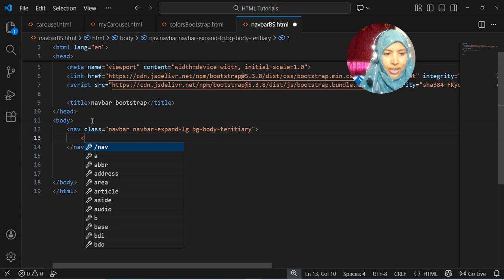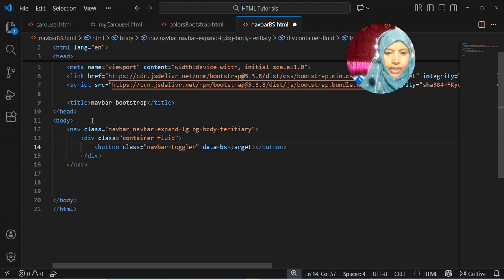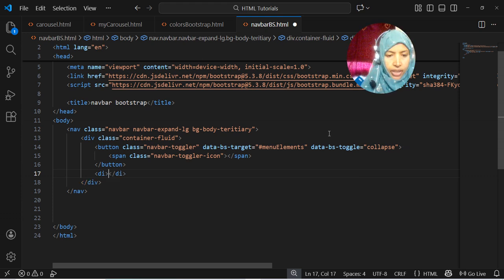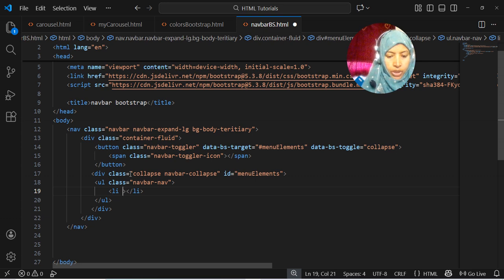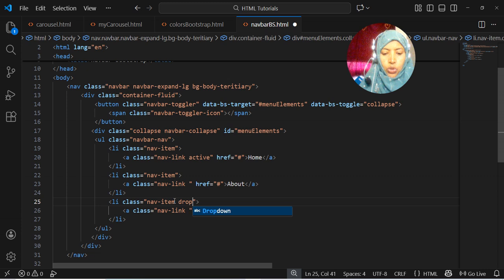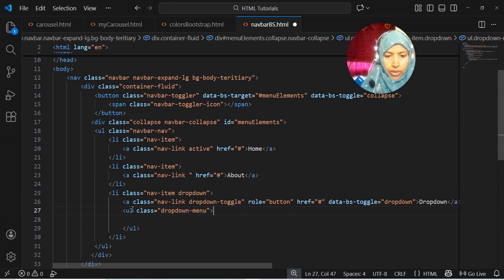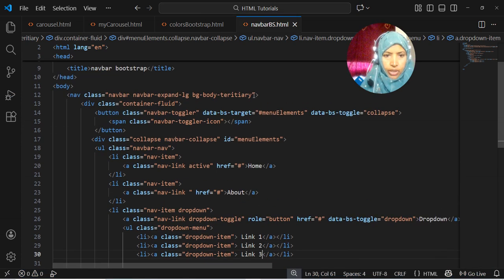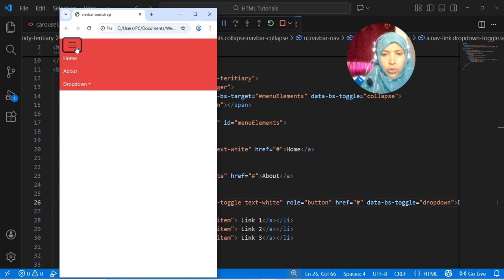learn to make a responsive navbar using bootstrap in 7 minutes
In this video tutorial, you will learn how to create a responsive navbar using bootstrap in just 7 minutes. This tutorial is simplified by removing optional bootstrap classes. You will learn how to create dropdown menu, you will be familiar with bootstrap classes. For further reference or if you want to practice on bootstrap visit this